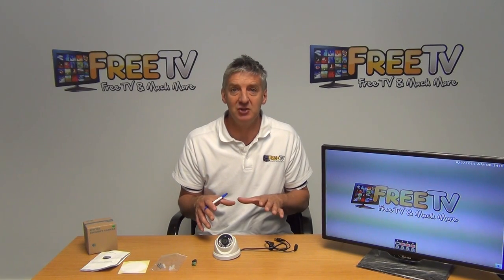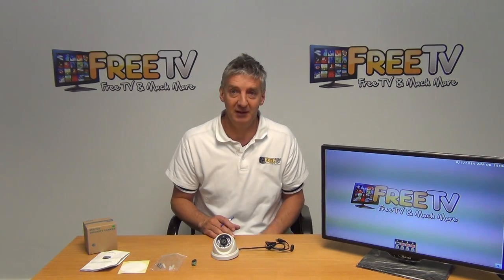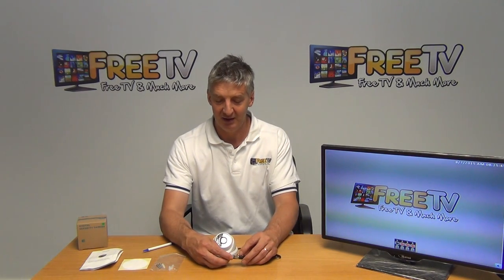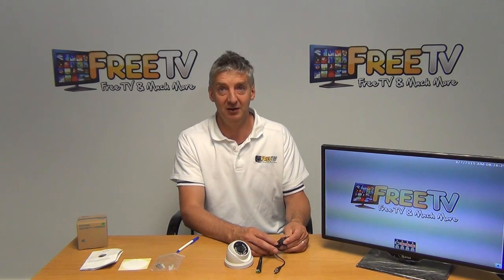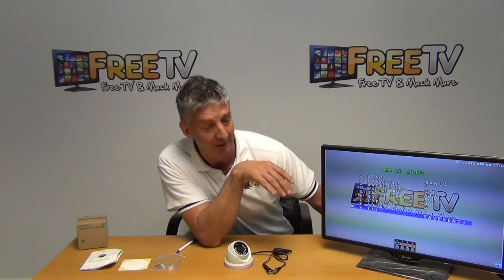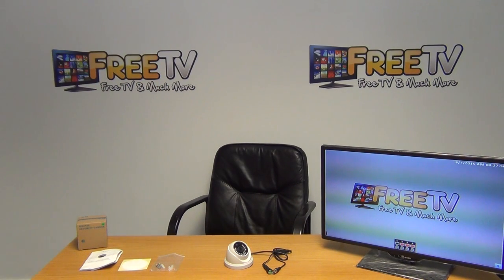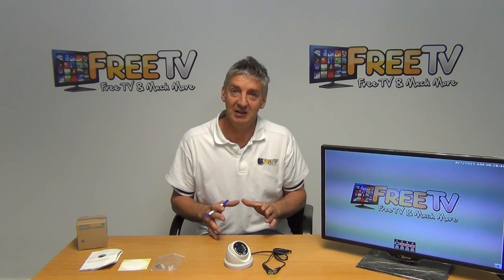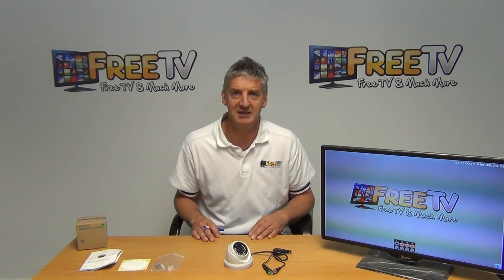15m IR AHD 720p White Dome CCTV Camera